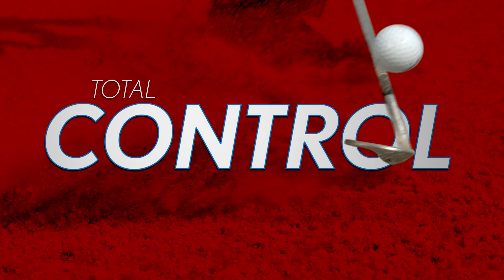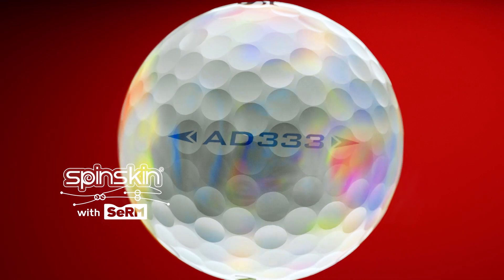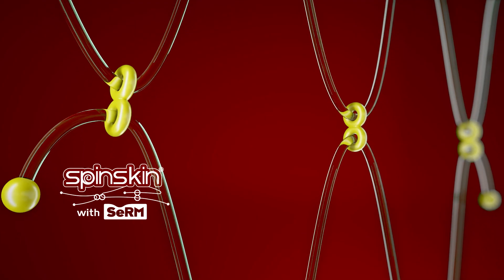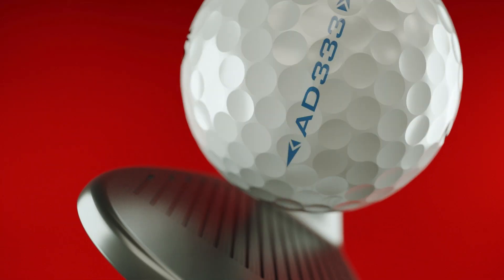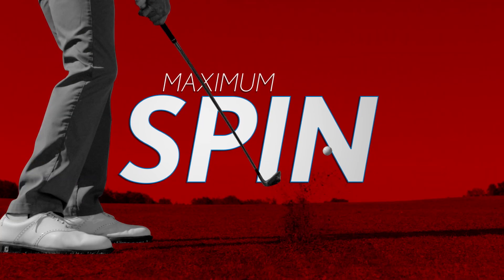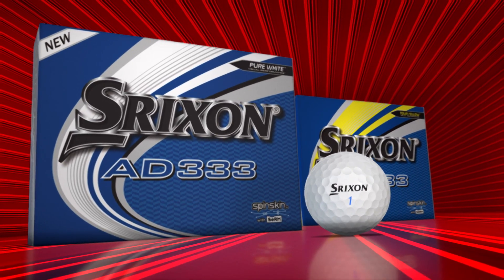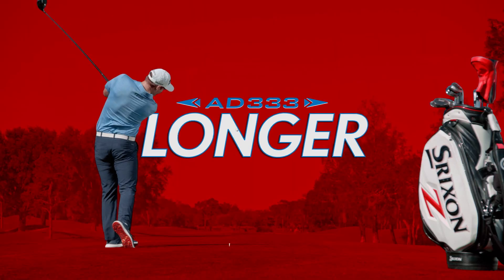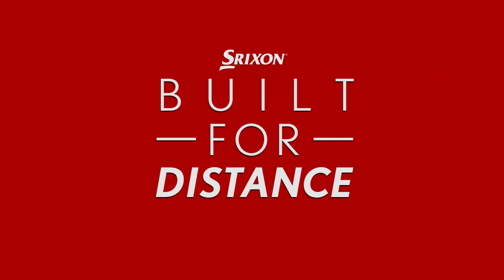GolfPlus.fr - Nouvelle balle AD333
Le tout nouveau noyau FastLayer est d’abord plus souple au centre, puis devient progressivement plus ferme vers le bord extérieur. Associée à la nouvelle AD333, la technologie FastLayer aide à générer une distance maximale sans compromettre ce toucher exceptionnel à l’impact. FastLayer s’associe aux 338 alvéoles d’accélération de l’AD333, lequel va réduire le frottement pour une trajectoire plus pénétrante, pour apporter plus de distance du tee jusqu’au green quelles que soient les conditions de jeu.

Caractéristiques :

Nouveau noyau FastLayer: D’abord souple au centre, puis de plus en plus ferme en direction du bord extérieur, le noyau FastLayer offre un toucher et une vitesse exceptionnelle pour un maximum de distance.

Nouveau Spin Skin en SeRM: le SeRM, un nouveau revêtement en uréthane avec liaisons moléculaires, va chercher loin dans les stries des wedges et des fers pour plus de contrôle et de puissance d'arrêt.

338 alvéoles d’accélération: Le schéma à 338 alvéoles réduit le frottement et donne de la hauteur pour une meilleure distance générale, et assure une trajectoire droite même en cas de vent violent.